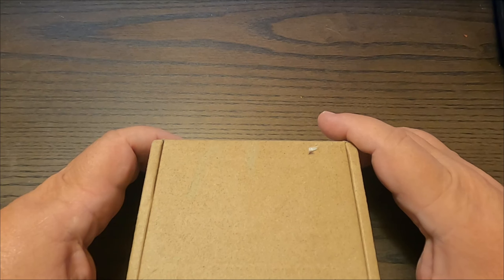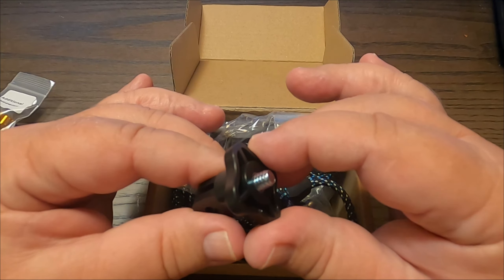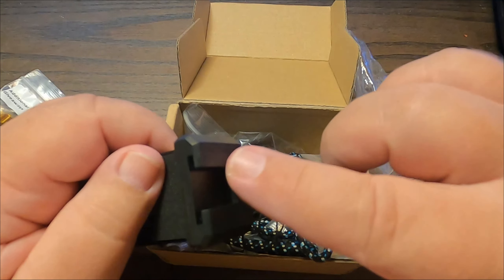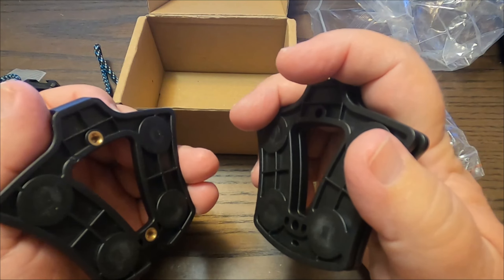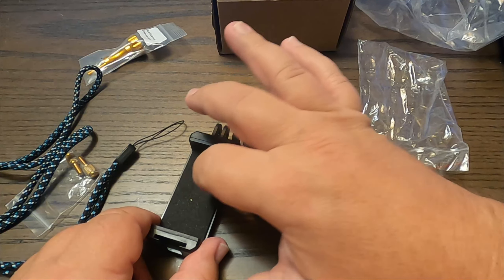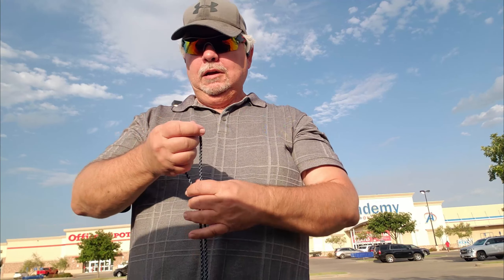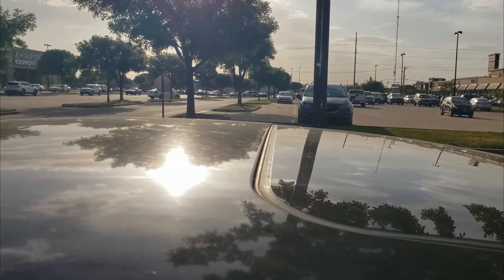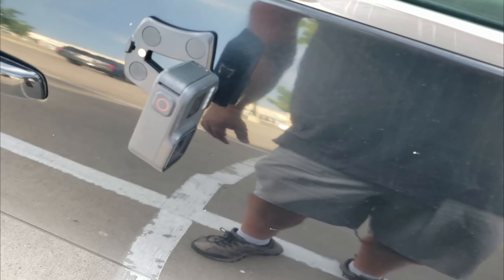AOEYOO Super Snap Magnetic Action Camera Mount for Gopro Review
If you have a GoPro or any action camera or shoot video with your phone and you are looking for a way to video without holding your camera, this is the perfect solution.  I use it very often and have been for a while.  It is well worth the money.
Check it out on Amazon, link in the comments below.